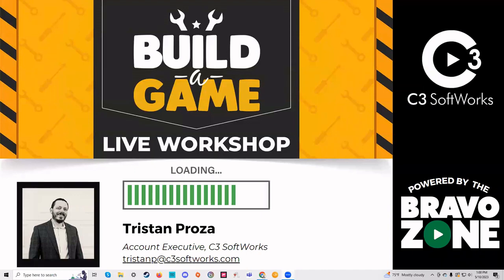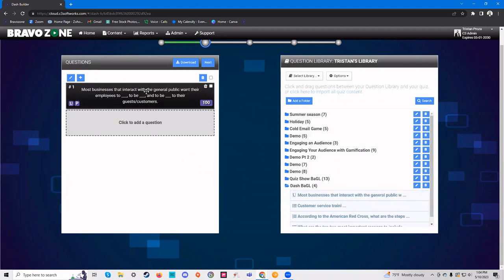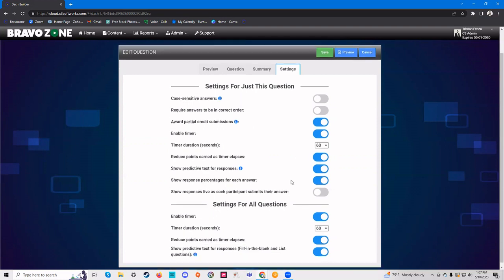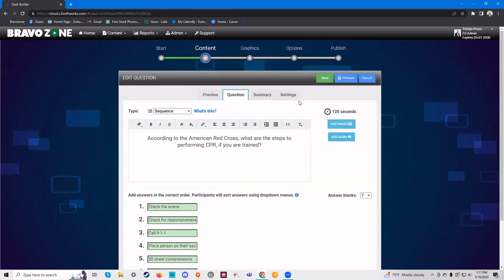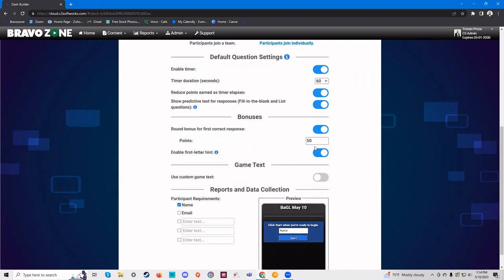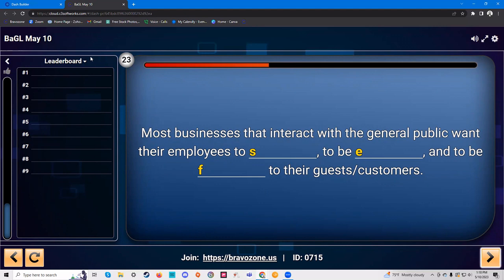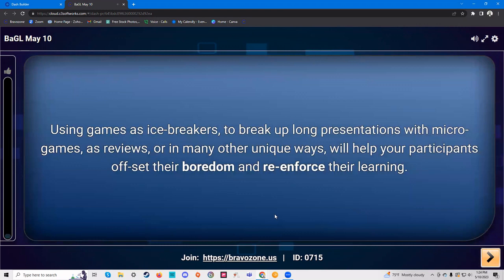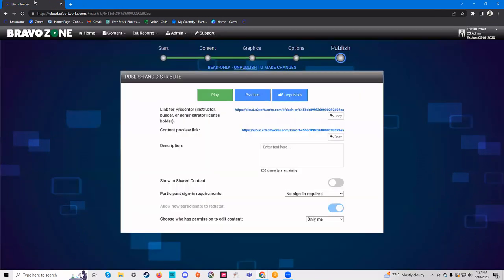Build-a-Game LIVE Workshop (with DASH)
Have you recently joined the BRAVOZONE family? Or, are you considering using gamification but feel a little skeptical about what it all entails? We have you covered!

We are hosting bi-monthly, live workshops that will demonstrate the ease of use of the building process in our one-stop platform for engagement. Each month will focus on one of the customizable templates that we offer in the BRAVOZONE, and will also include some tips, tricks, and best practices on how to gamify your content for success. This month we are focusing on our brand new template, DASH, which provides fast-paced fun for serious learning.

During the workshop you will:

• See a live demo of the builders and the creation process
• Come with questions and get some answers
• Get introduced to some fresh ideas or a new product
• Play a game together that you helped build

This will be an interactive session, so bring your questions and get ready to play! Participation is not required, though, so if you’d rather learn by observing, that’s cool, too!